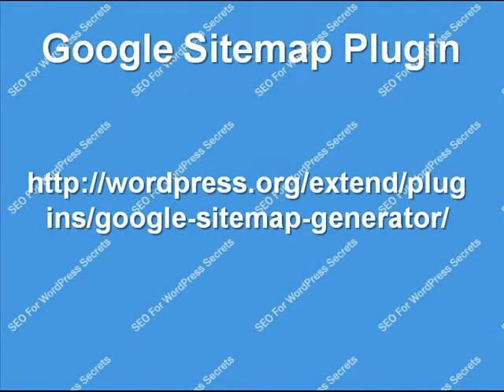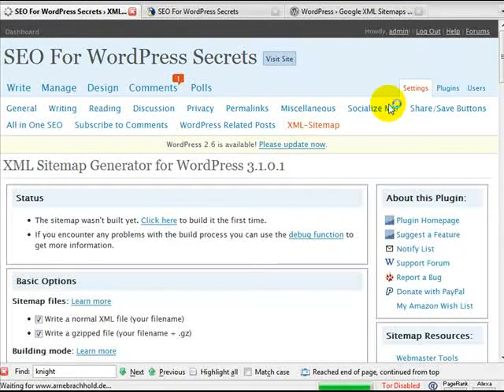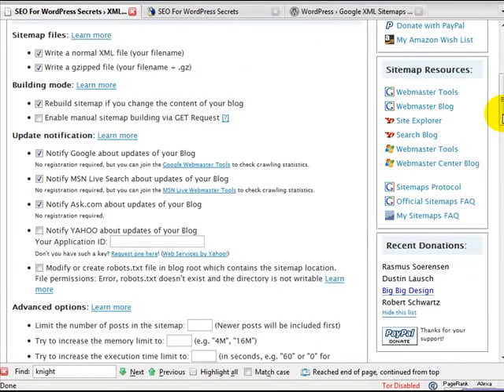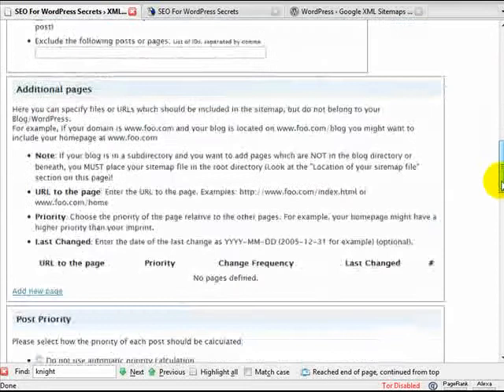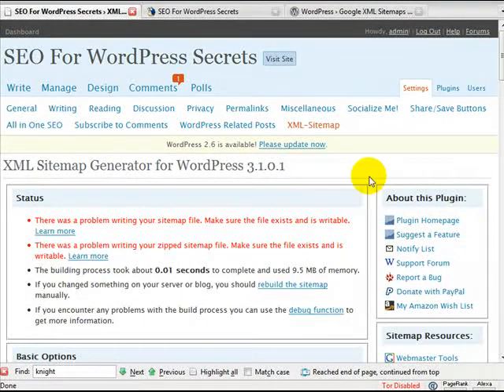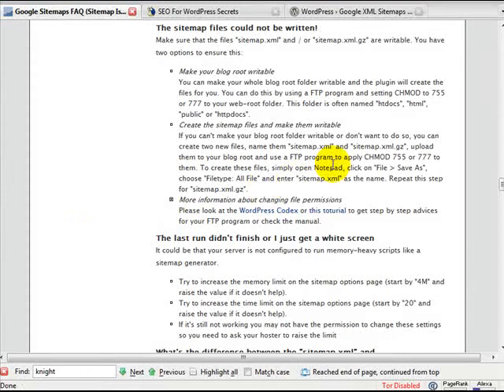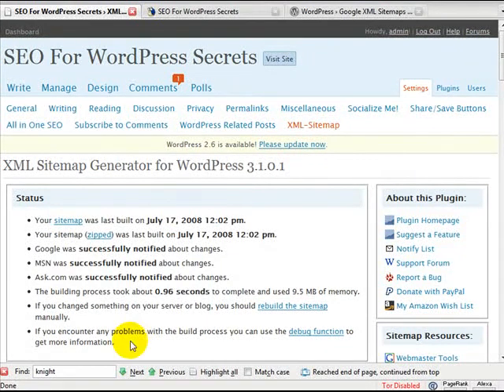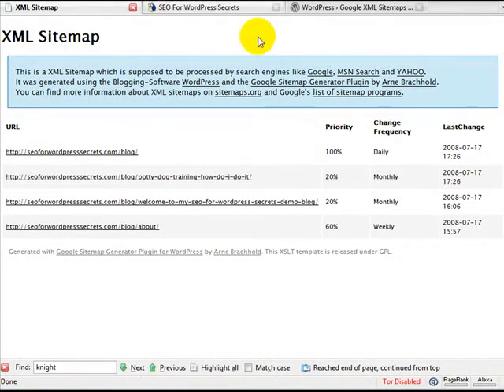SEO WordPress 14